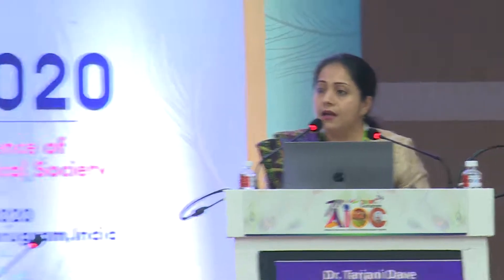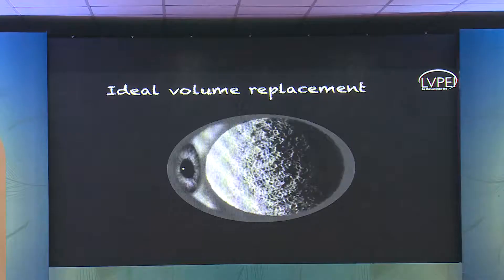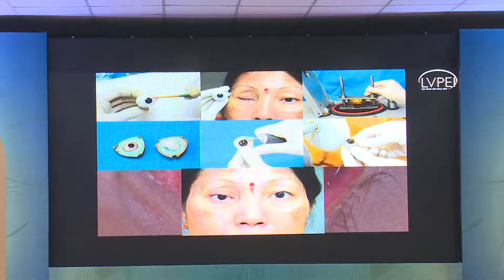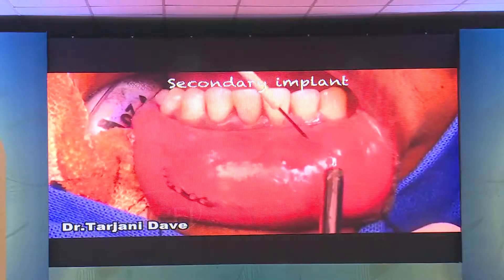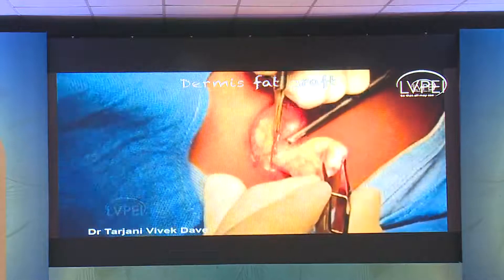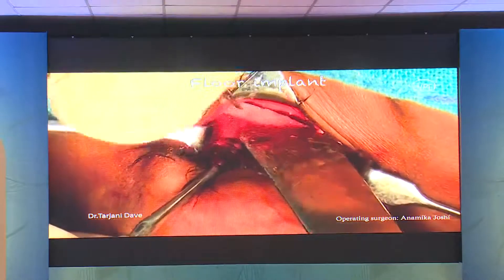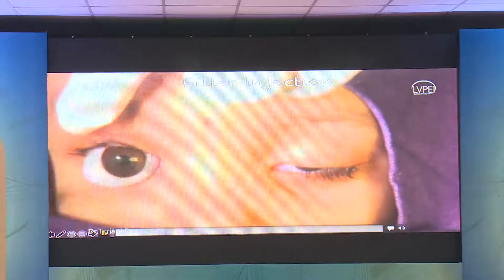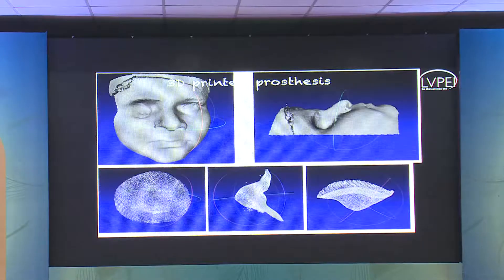AIOC2020 IC325 T6 Dr Tarjani Dave Looking Beyond Vision An systematic approach to cosmetic rehabili